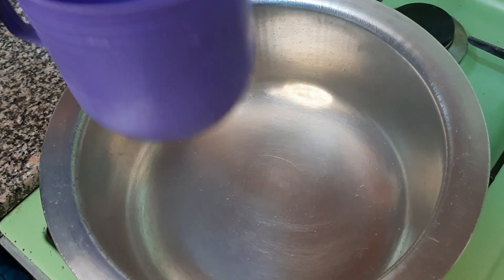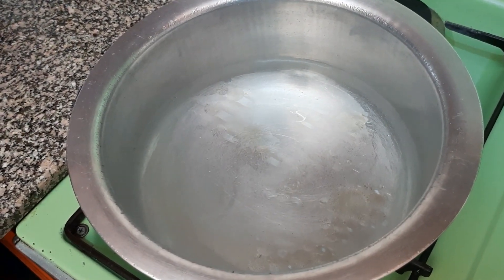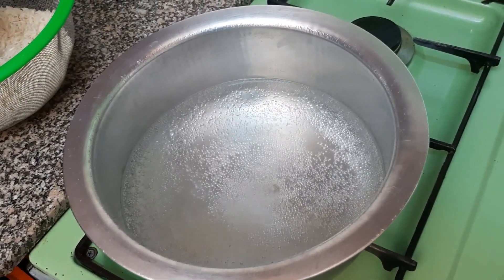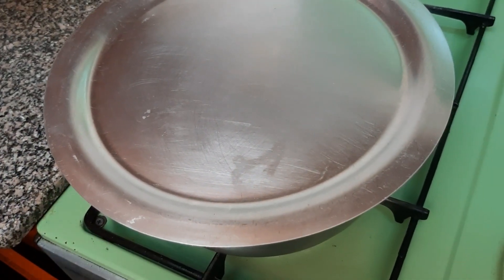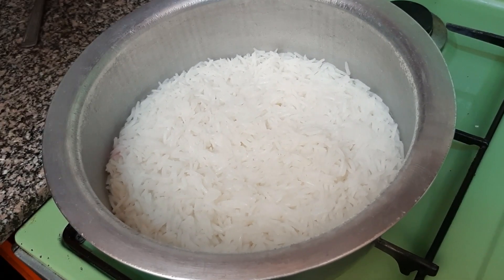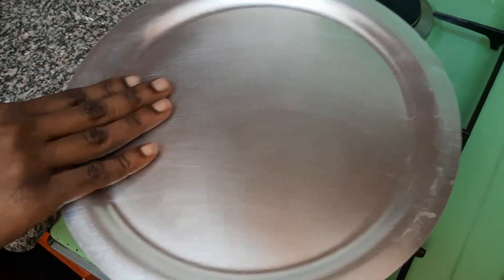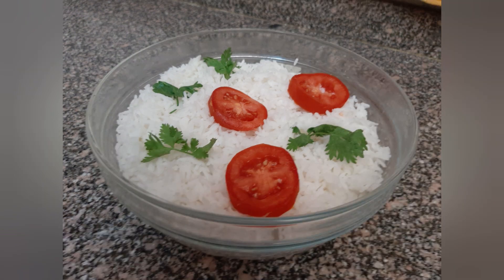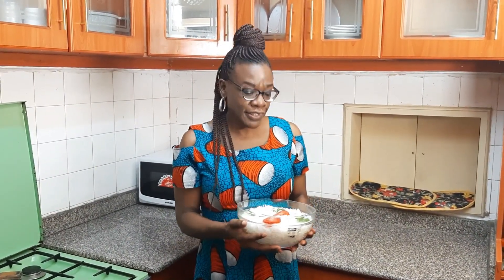How To Cook White Rice Easy Simple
Are you tired of eating mushy and sticky rice?Learn how to perfectly cook white rice every single time.